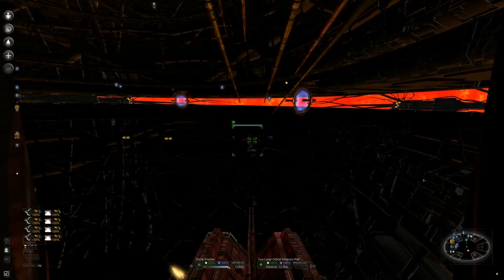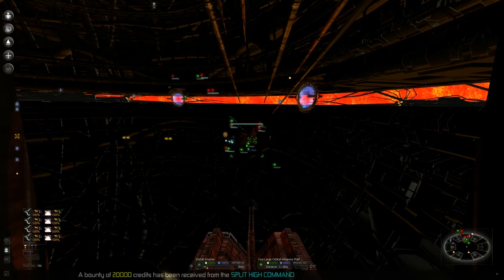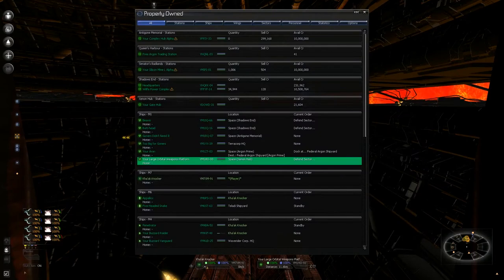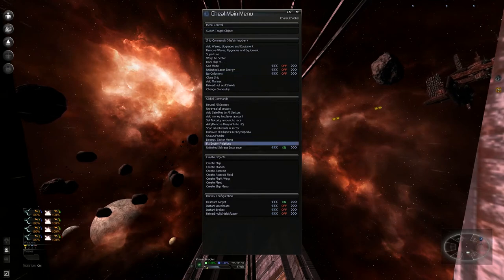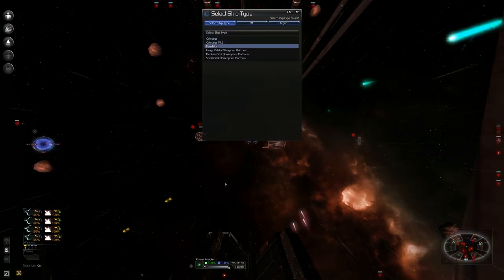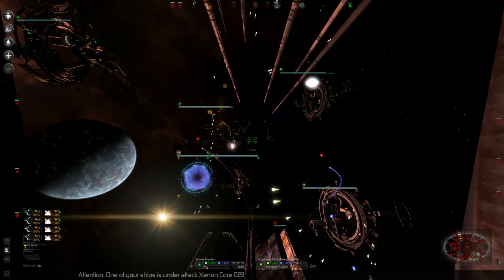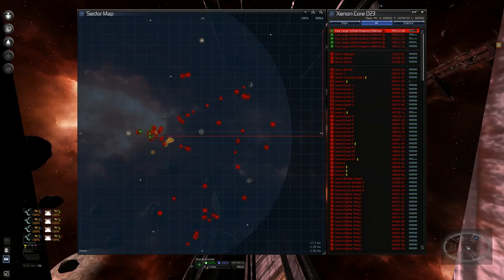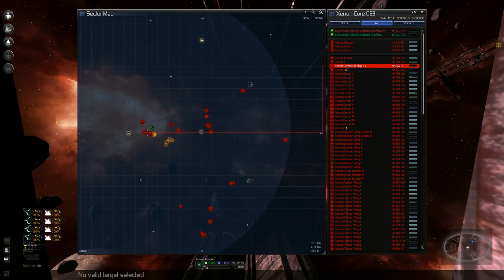X3:AP XRM [Part 96] The Experiments [Livestream 8/8]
In this livestream's final portion, a grand experiment is conducted involving the mighty Large Orbital Weapons Platform. [Note: please refer for a full list of all the add-ons used for this series.]